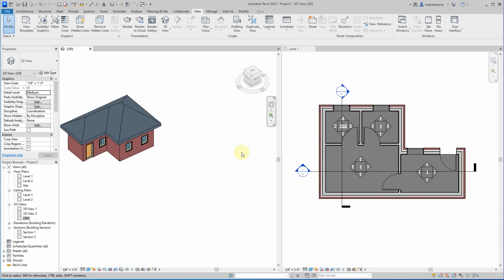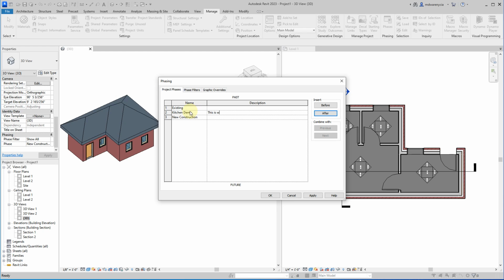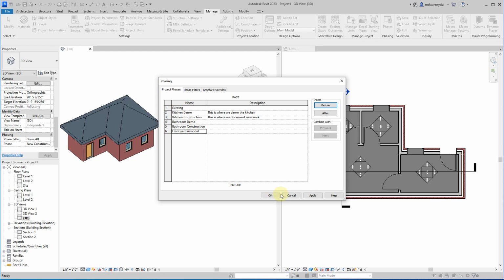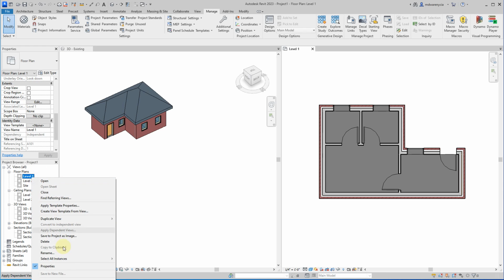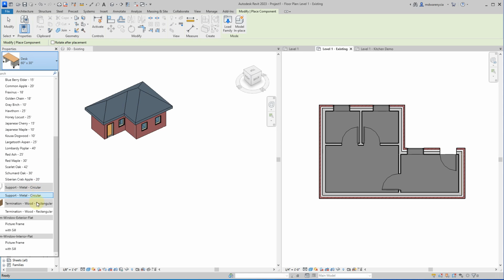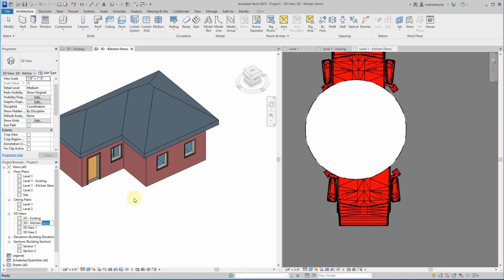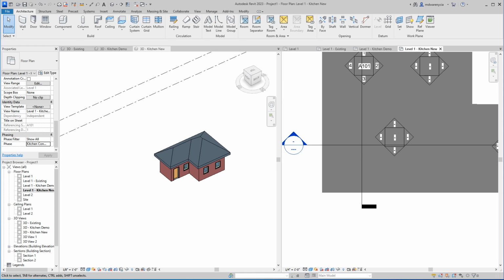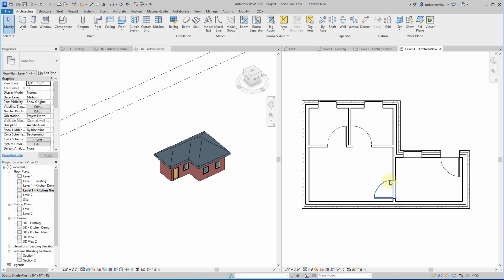Lecture 4b - Phases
Basic walkthrough on phases